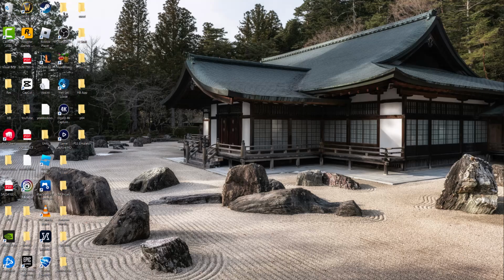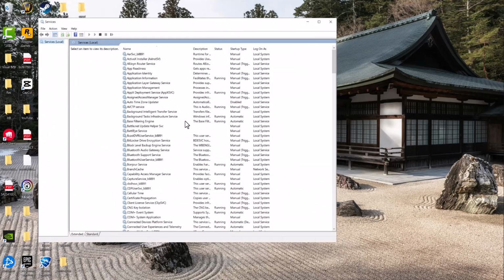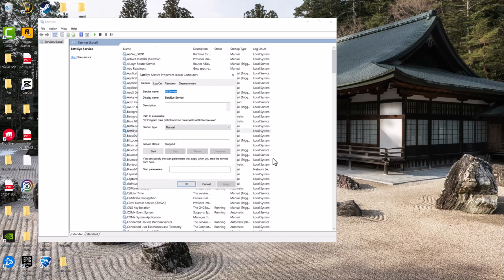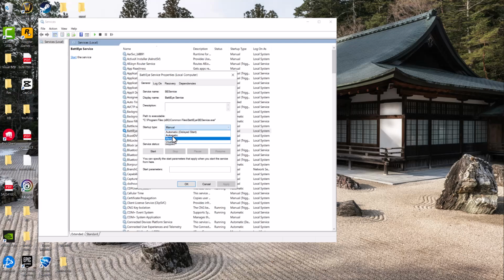How To Fix Battleye Service Not Starting Error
In This Video, I Will Show How To Fix Battleye Service Not Starting Error